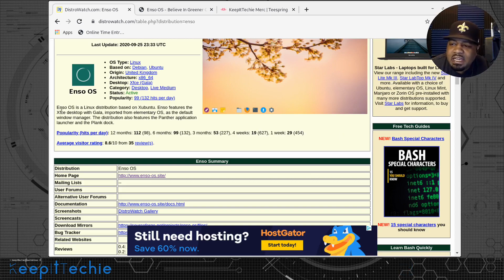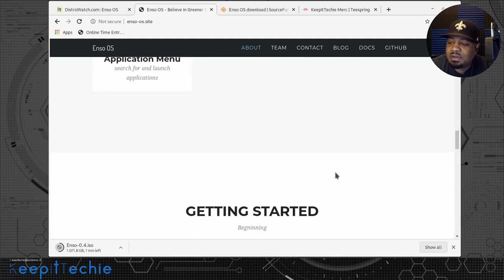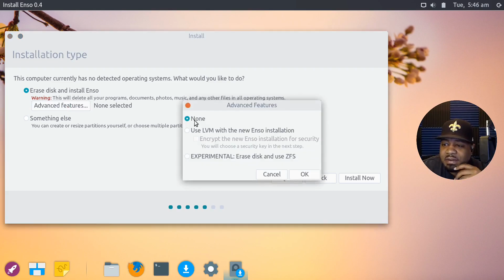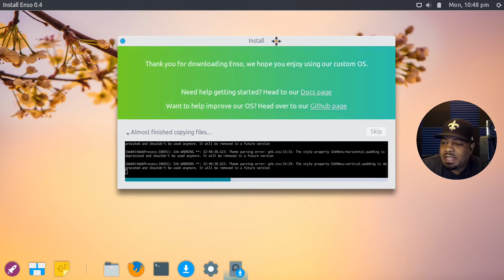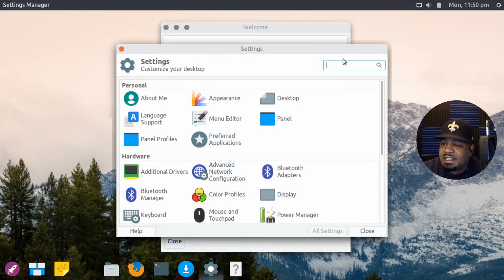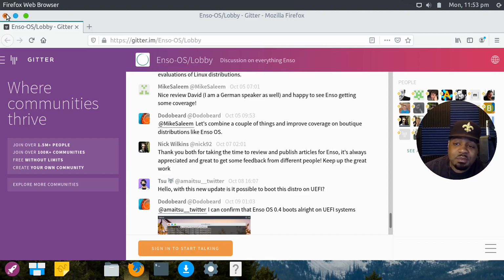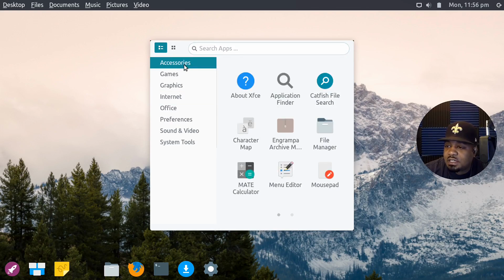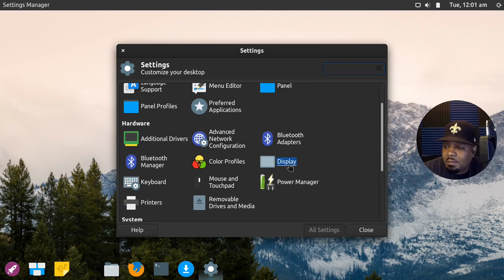Enso OS 0.4 | Linux Distro based on Xubuntu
What's up Linux Community!!! In this video, I review and walk through the install of Enso OS. Enso OS is a custom build of Xubuntu 20.04, which incorporates Xfce over the top of Ubuntu, Enso integrates Gala WM (from the elementary project) into Xfce to give it some nice animations and further function.

Bitcoin Address:
bc1qgxzq9ck5nhud8ekmpt46l9u5gn3ty5w9n6mmd4

Ethereum Address:
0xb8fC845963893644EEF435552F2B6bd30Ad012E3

XRP Address:
rKrUvWFT7hVtD5JCcCY9s2HFQZ5UHViLD

Litecoin Address:
LNfWvkcFVfKZXJV28dzU9g7FQ7FYtg5cFg

Dash Address
Xu4VgqCkN4d1JKfzdjMNdb63Mfup3Cmnqx

Zcash Address
t1fqyxF3pFtRDuz2Vprt4m5pXWa8rs97Swr